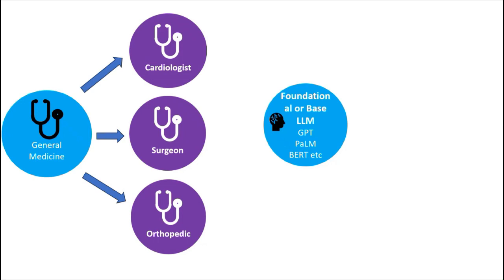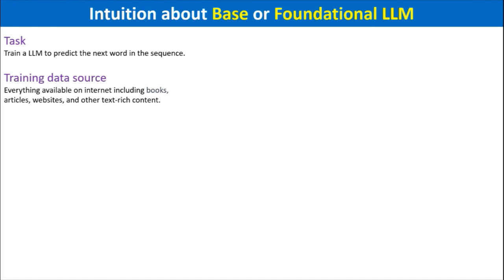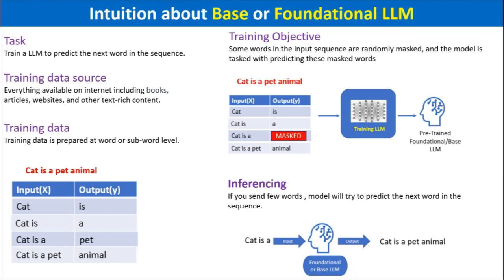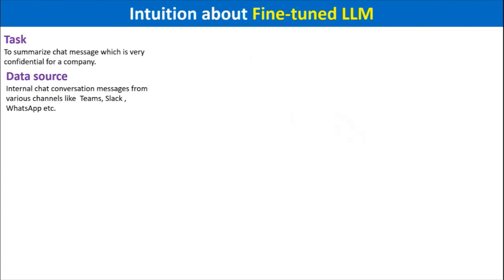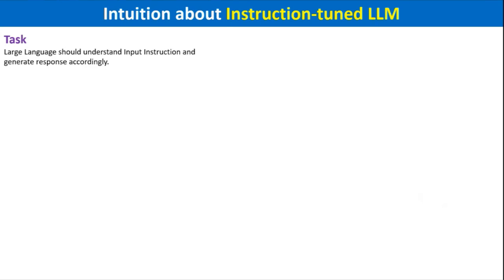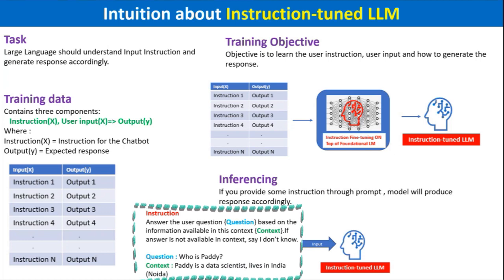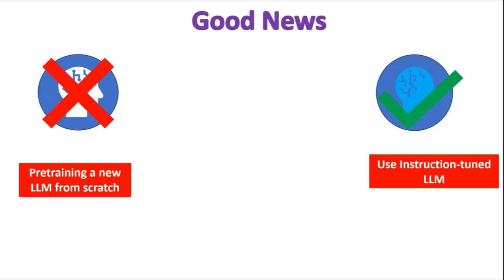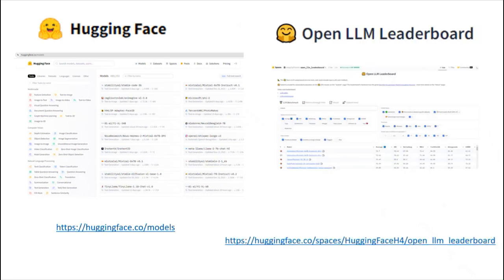What are LLM Types | What is Foundational LLM ,Fine-tuned LLM & Instruction-tuned LLM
In this video, I talked about different LLM types like:
🎯 Foundational LLM
🎯 Fine-tuned LLM &
🎯 Instruction-tuned LLM

🎯 I started explaining with a real life analogy as follows.

Imagine a general practitioner doctor, someone who has completed their MBBS and is knowledgeable about a wide range of medical topics.
This doctor is like a Base LLM – they can handle various health concerns, provide general advice, and understand common medical issues.

Think of the Base LLM as a very smart person who has read a lot of books and knows a vast amount of information about the world. They've learned general facts, grammar, and language rules from various sources. So, if you ask them a question or give them a topic, they can provide a decent, well-informed response based on their broad knowledge.

Now, consider a specialized doctor, like an orthopedic surgeon or a cardiologist. These doctors are similar to Fine-Tuned LLM. They started as general practitioners (like the Base LLM) but then underwent additional training and education to become highly skilled in a specific area.For example, an orthopedic surgeon becomes an expert in bone and joint-related issues, and a cardiologist specializes in heart-related conditions. Similar to this , these specialized Fine-tuned models like ChatGPT, Google BARD and Microsoft GitHub Copilot is specialized for different task.

🎯I also talked about GPT-4 model performance through GPT-4 white paper. Here is the link of that paper :

Happy Learning,
Pramod Singh
PGD - Data Science
Senior Data Scientist
Founder: datasciencechampion.in